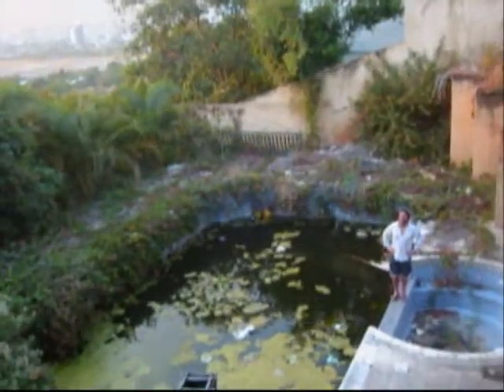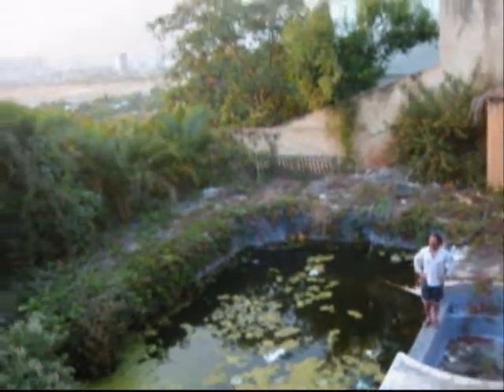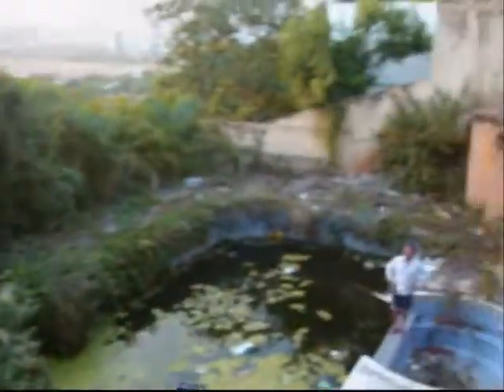Daven 777 Mansion.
777 Mansion will come to pass, for the people to work for the spirit of nature, a gathering of trust towards the light.
The Set is made in Caracas, Venezuela.